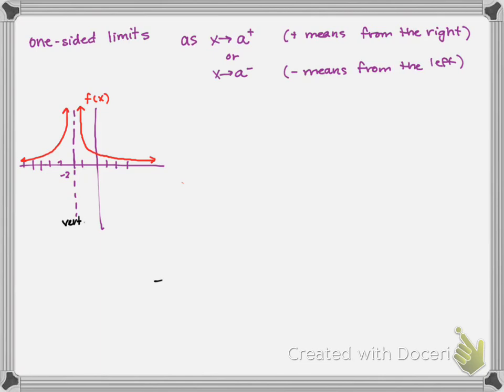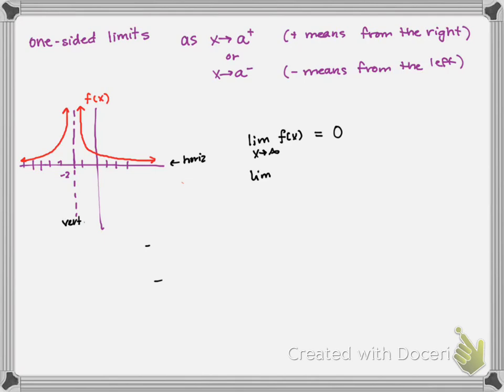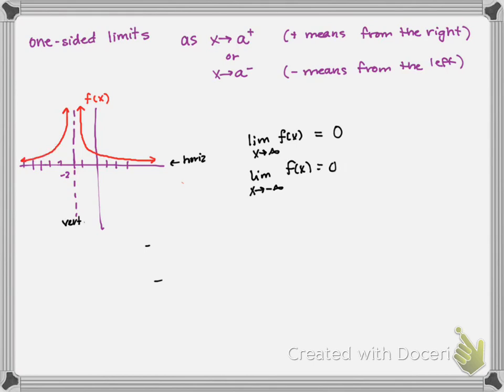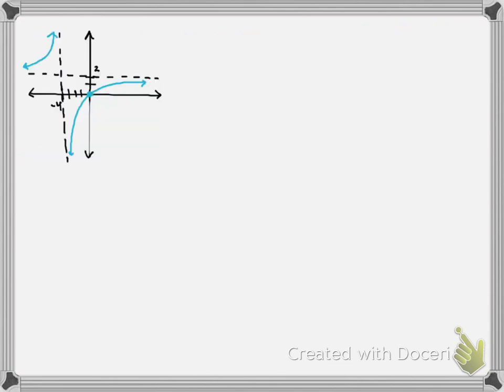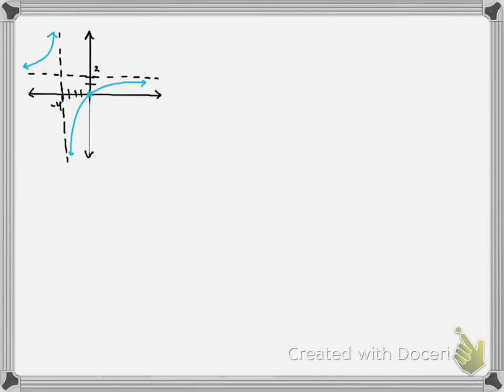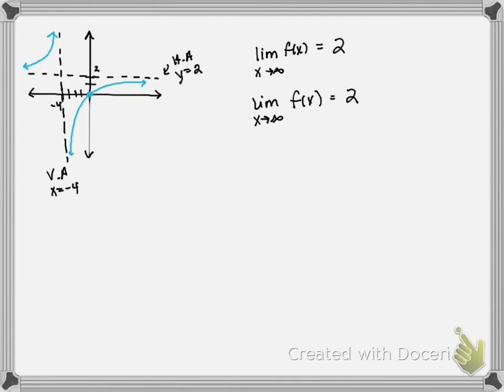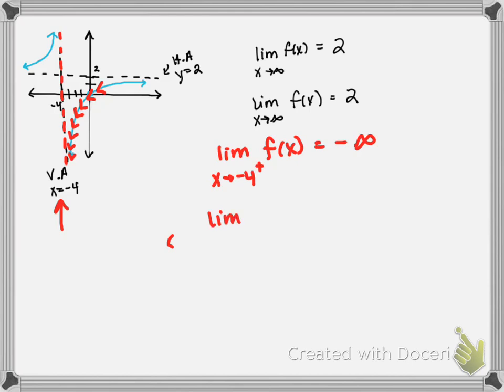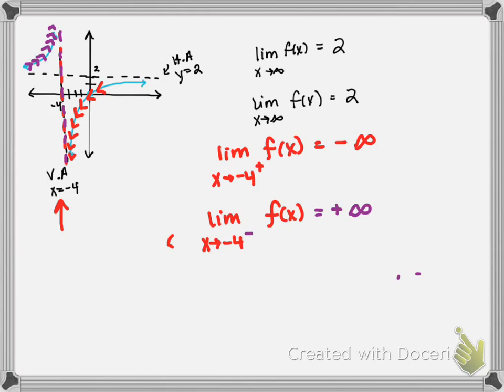one-sided limits and limit review